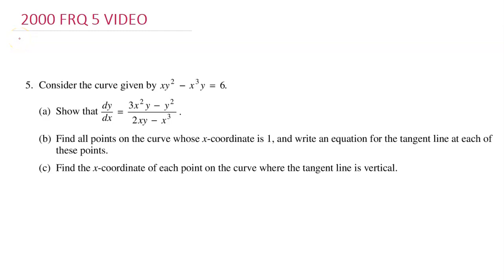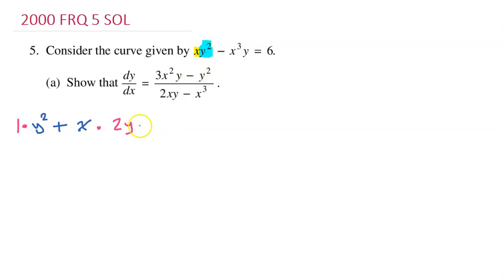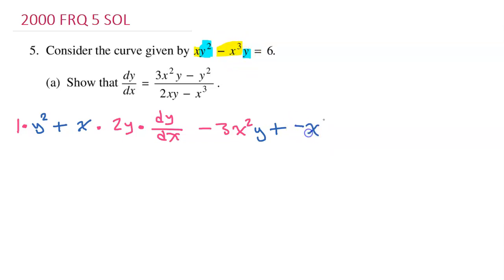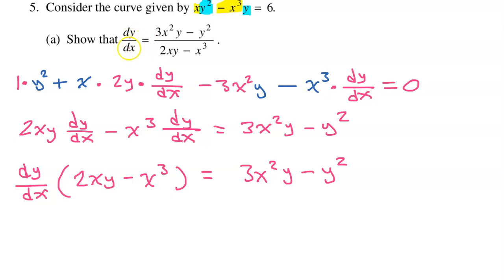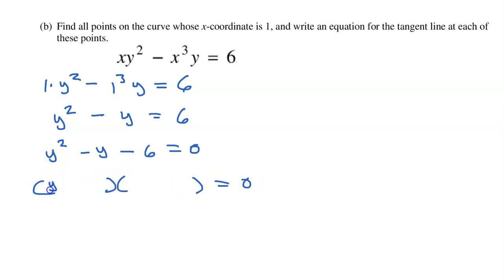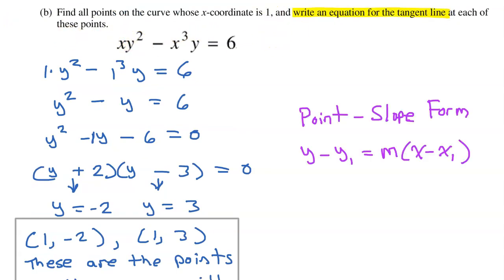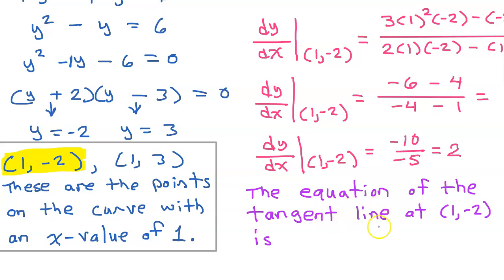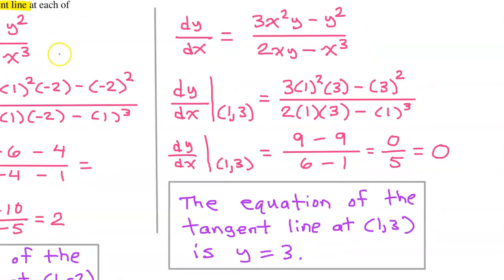2000 FRQ 5 - Implicit Differentiation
Implicit differentiation. Finding the equations of tangent lines with an x-coordinate of 1. Finding the x-coordinates of all vertical tangent lines.

Free response questions.